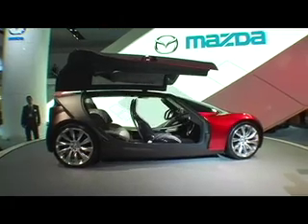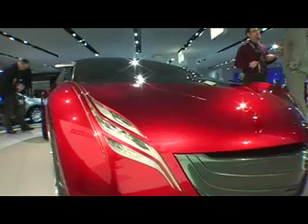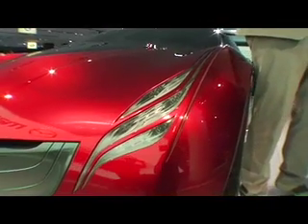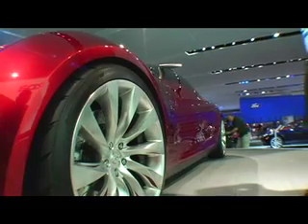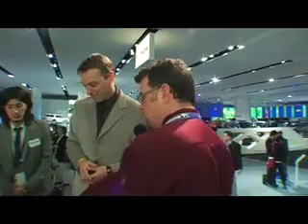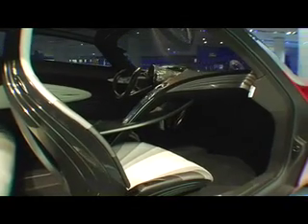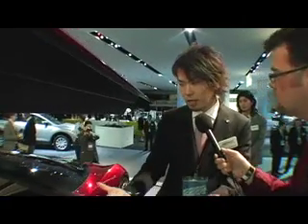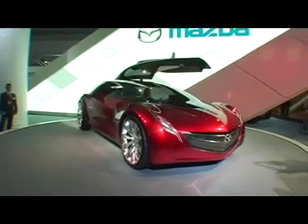CONCEPT: Mazda Ryuga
The Mazda Ryuga certainly had my attention at the North American International Auto Show. It's the second of four concept cars that Mazda plans to unveil during the 2007 auto show season. The car's rich color, sleek shape and salon-like interior embodies Japanese flow. Plus, it features earth-friendly environmental technologies and people-friendly safety technologies including an E85/Gasoline flex fuel engine which runs on sustainable bio fuel and Charge-Coupled Device cameras to eliminate blind spots while driving. During the show, I had got an introduction to the Ryuga from Laurens van den Acker, general manager of the design division for Mazda Motor Corporation.